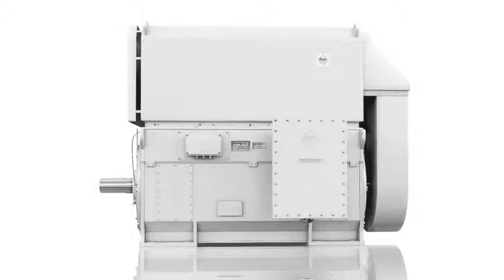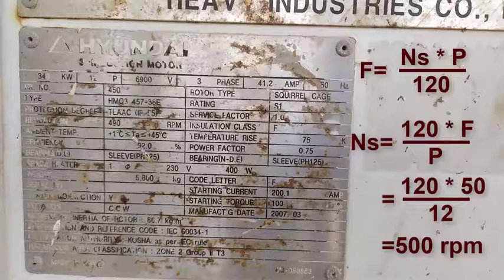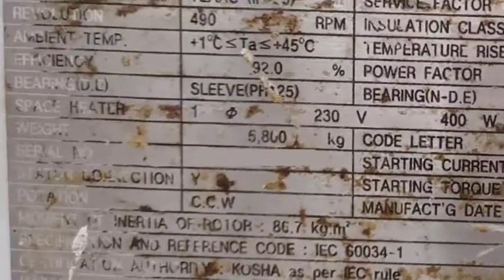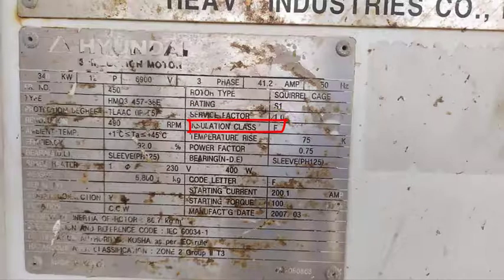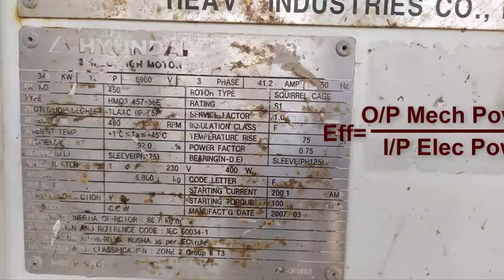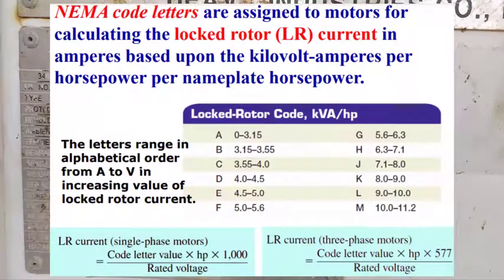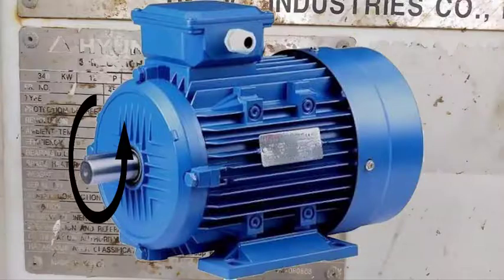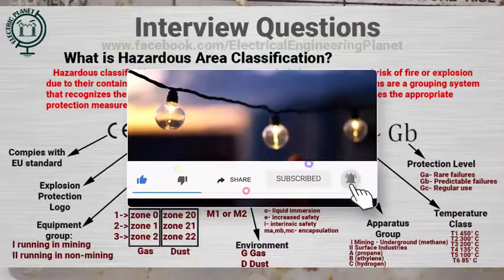How to read Medium Voltage Induction Motor Nameplate? |Explained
In this video Electrical Engineering Planet will cover how to read Medium Voltage induction motor nameplate, Here we will hit every single factor for example : voltage, current, PF, power, speed, insulation class, frame size, bearing type and more